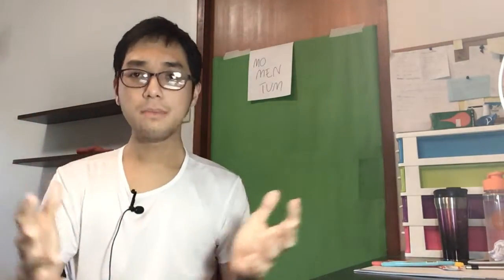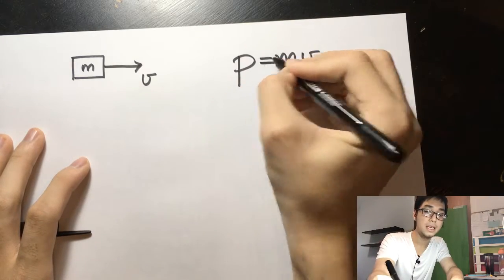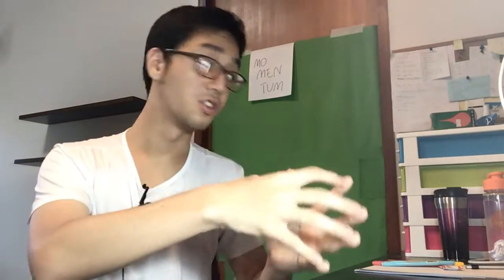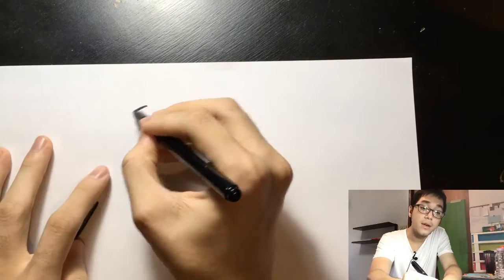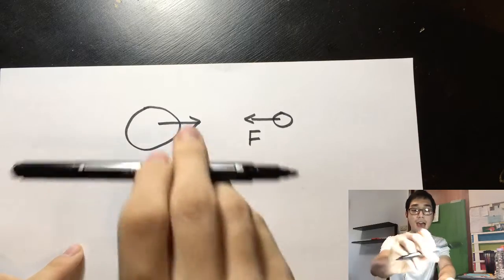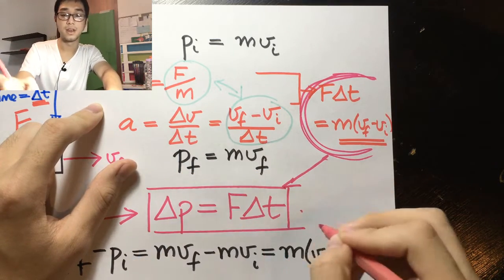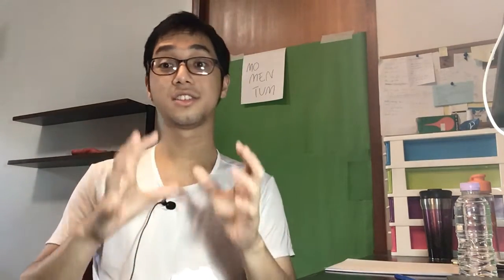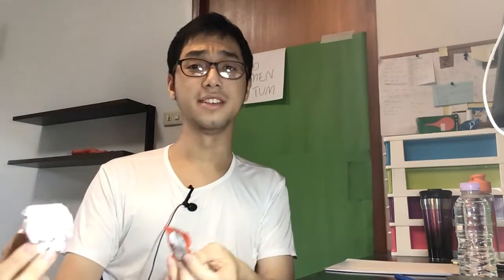Conservation of Momentum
Some points - the argument I made for the conservation of momentum in this video is a bit simplistic (e.g. that the forces during the collision is a constant throughout, or that we restrict ourselves to collisions of objects), but just as a simple "proof" this works well enough. The extra bit (linked above) should provide a good enough generalisation to deal with these points.